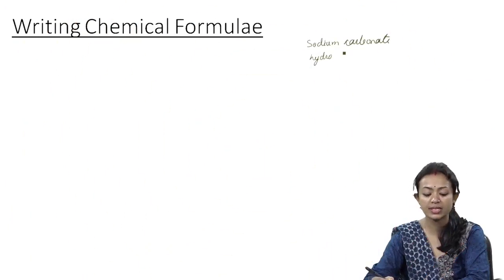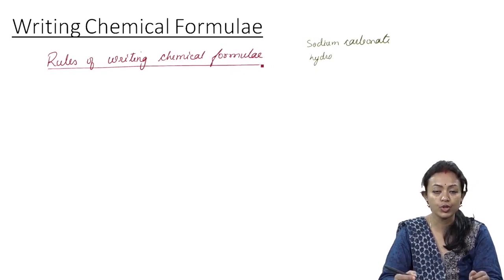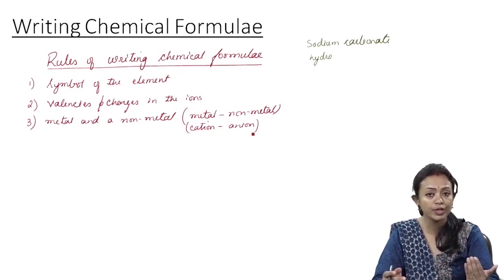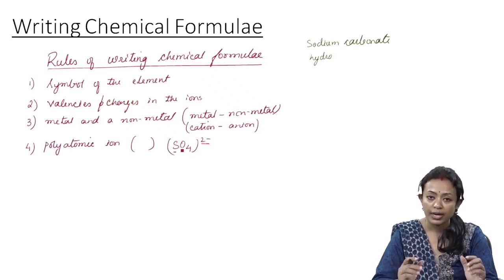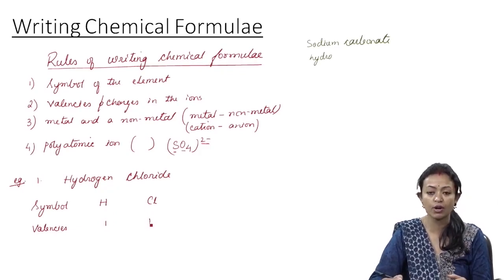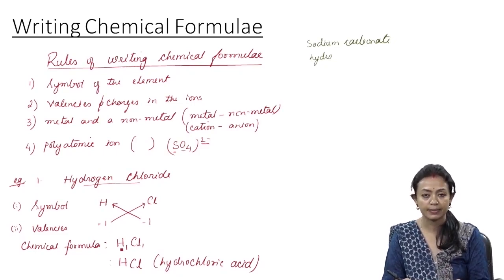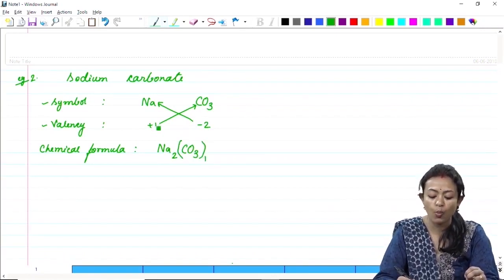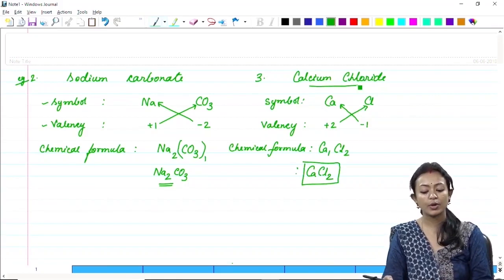1 1 Topic 3 3 Writing Chemical Formulae Part 1